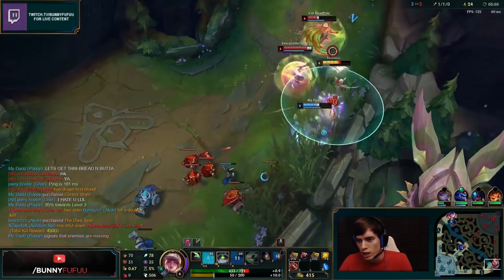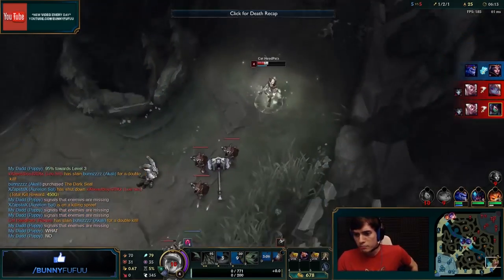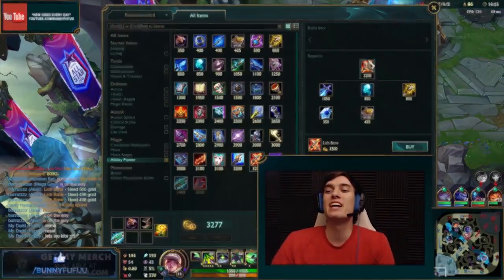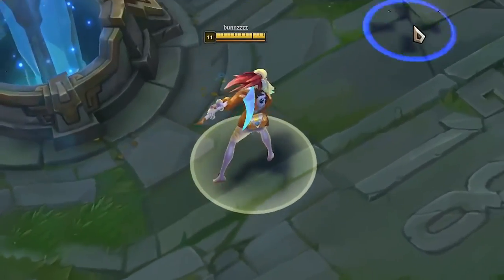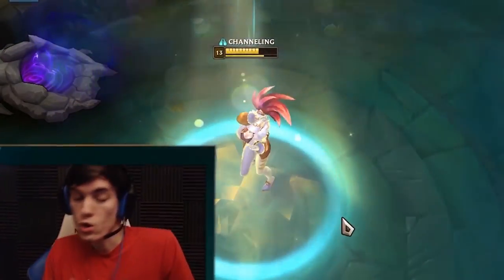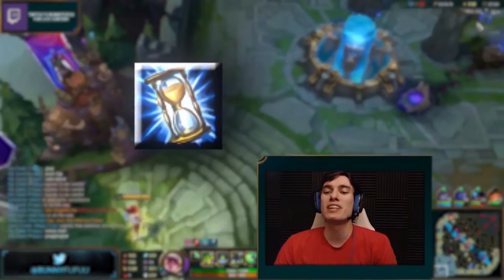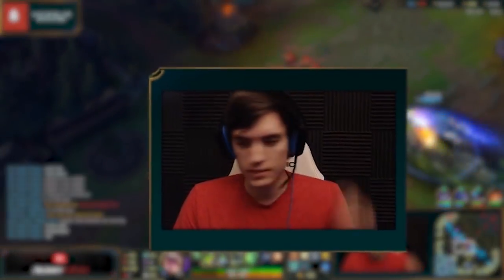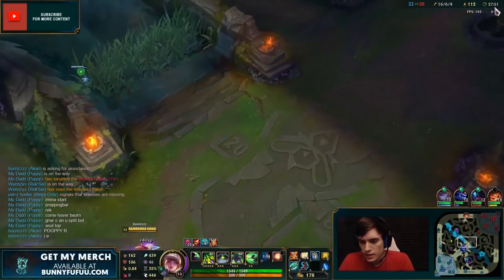*NEW K/DA* HILARIOUS HOURGLASS PLAY (LEGENDARY PRESTIGE SKIN) - BunnyFuFuu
Michael Kurylo
Box Number 703